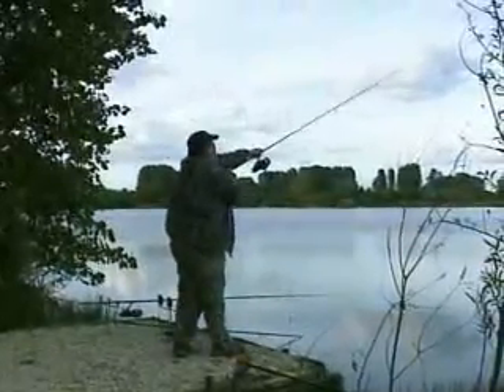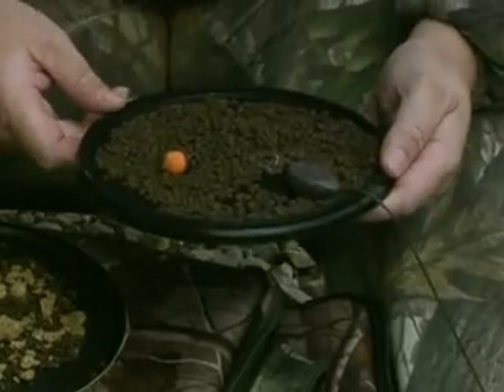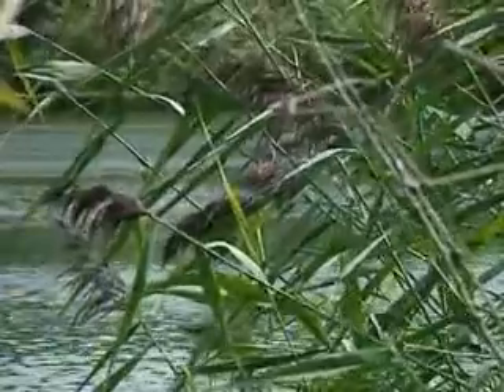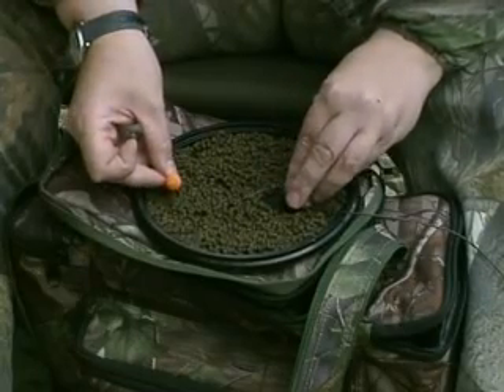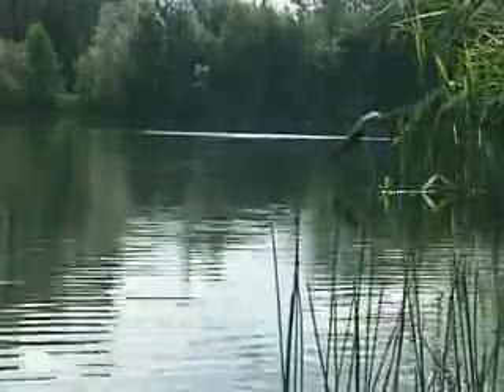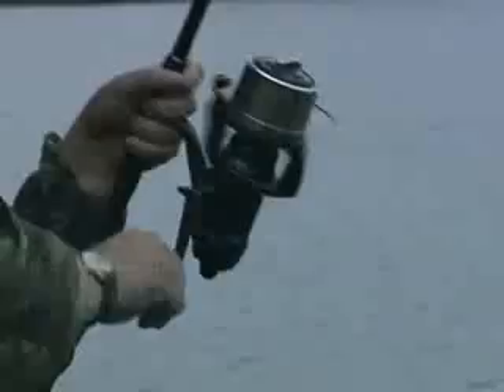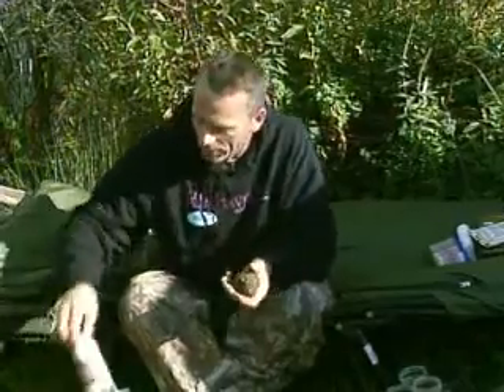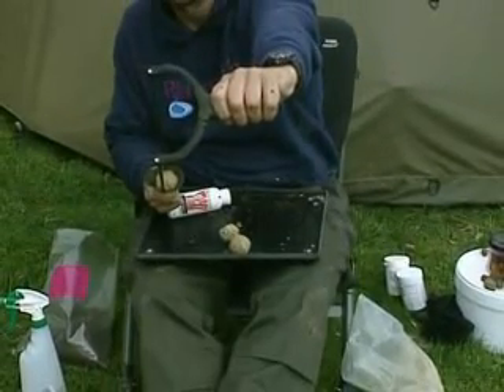Richworth Advanced Carp Fishing Tactics Disc 1 Part 7